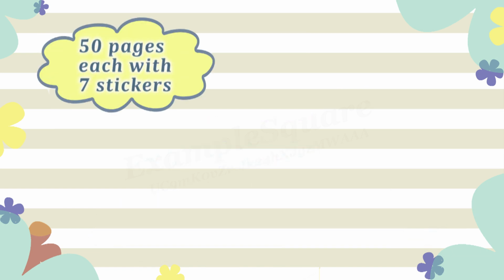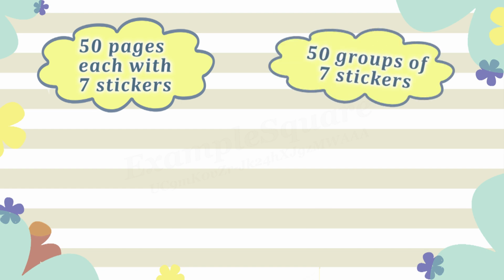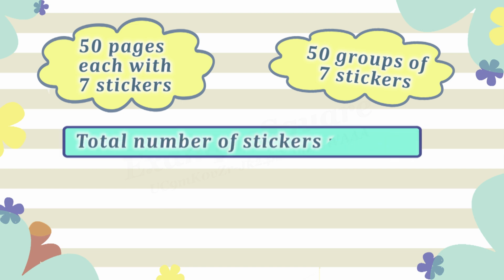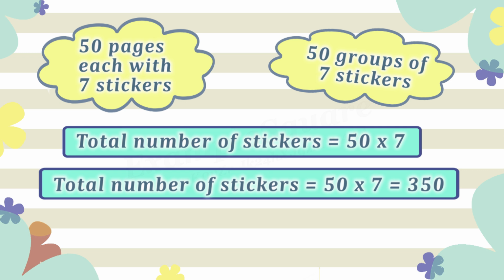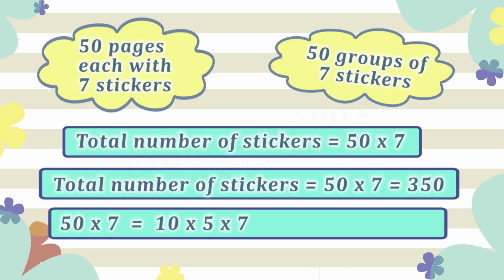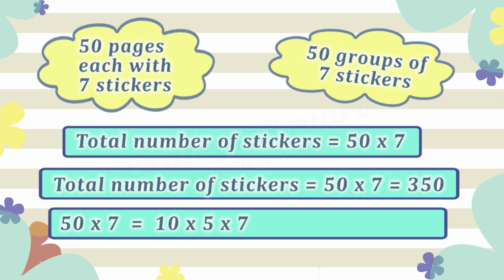Multiplication Word Problem Explained | Grade 3 Maths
Multiplication word problem for Grade 3 / Year 3 / Class 3, explained step by step.
Perfect for practicing and strengthening multiplication skills.
Helps with learning and reinforcing multiplication concepts.